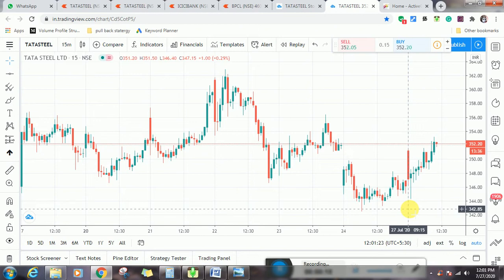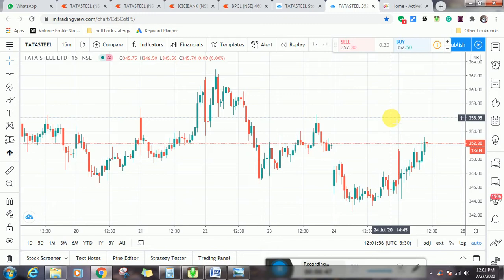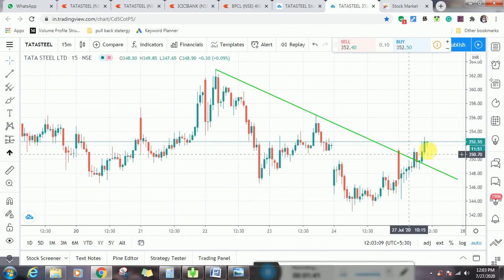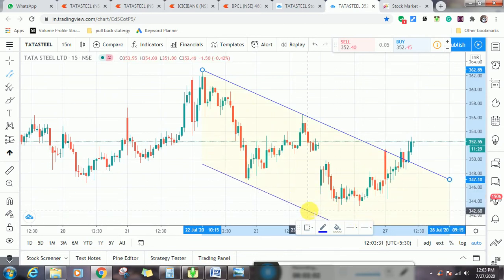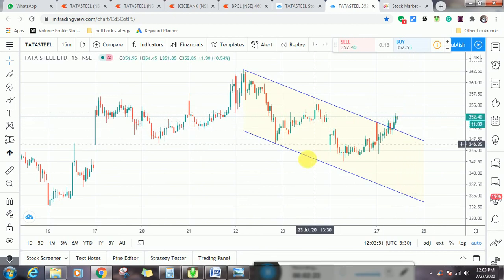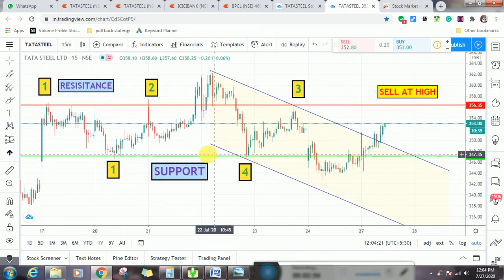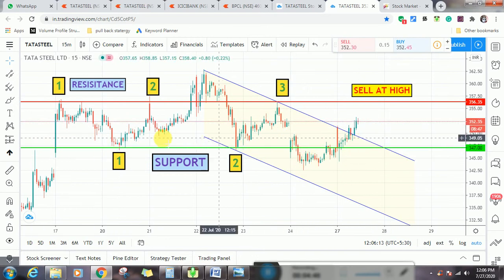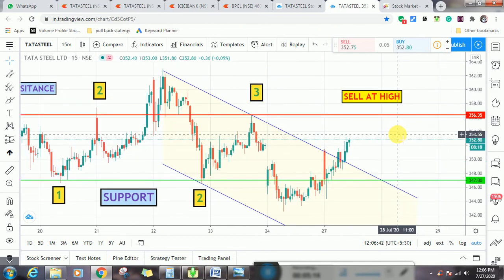WHAT ARE SOME DAY TRADING STOCKS BEST ENTRIES | INTRADAY GUIDE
IN THIS VIDEO CONTAINS ABOUT DAY TRADING STOCKS BEST ENTRIES AND EXIT IN TECHNICAL ANALYSIS
Intraday guide traders do not get too deeply involved in fundamental analysis of the stocks. They focus more on technical charts, pivots, supports/resistances, and news flows. Of course, the key to intraday trading is discipline. That entails discipline with respect to placing stop-losses, profits targets, and overall protecting your capital. That is the crux of intraday trading
Do Paper Trade. Then you can get an idea. This video is a knowledge sharing purpose only.
Understand the Market Risk and Consult your Financial Advisor Before Investing.
Shopping online BUY using the links below & Support Tamil Share Tips :)

DAYTRADINGSTOCKS, TECHNICAL ANALYSIS, PRICEACTIONTRADING

WARNING: it is just idea, don't follow blanck , it is education purpose only, make your own decision to invest in share market,

THANK YOU ALL for your support - அனைவருக்கும் நன்றி

கமெண்ட் - ல் குறிப்பிடவும்

Intraday guide,intradayguide tamil,intraday guide tips,intraday tricks &tips, Intraday guide tips
Credits : zerodha,money control,nseindia,